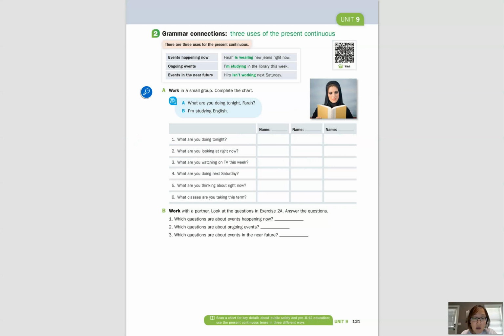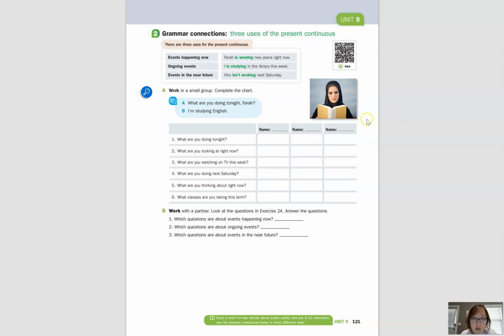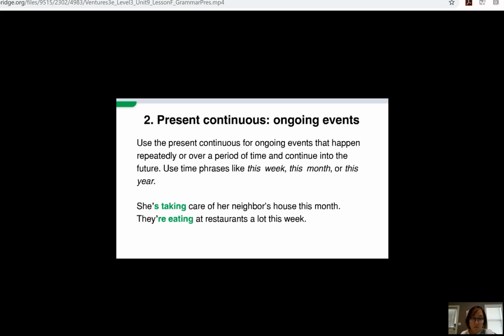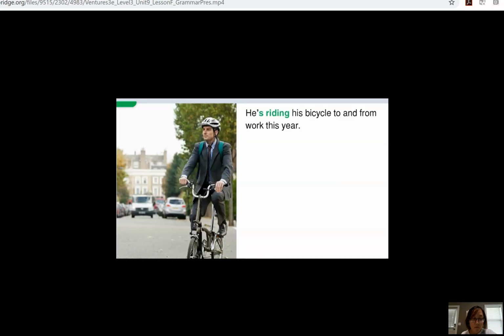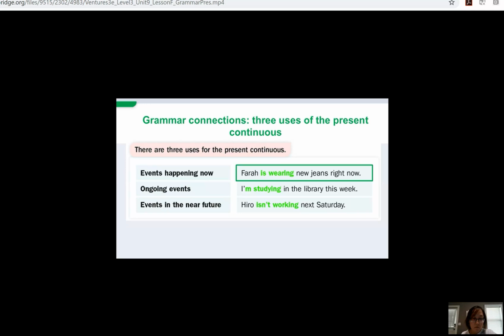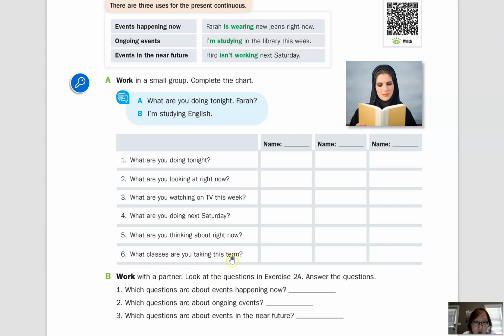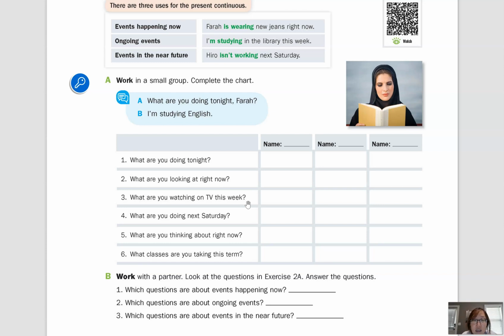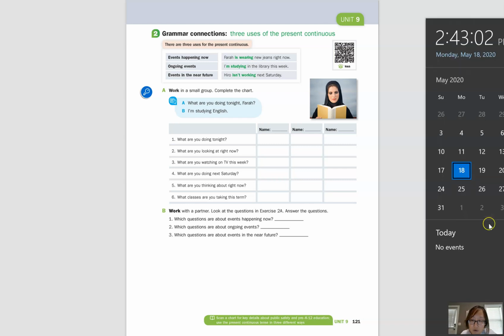Lee, Bokum Buford Ventures 3 May 19 Part 3